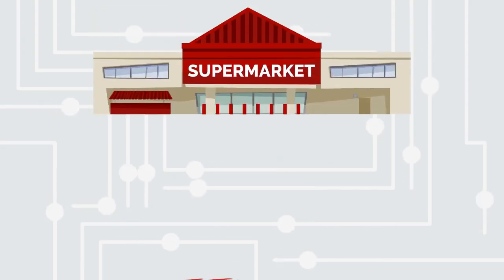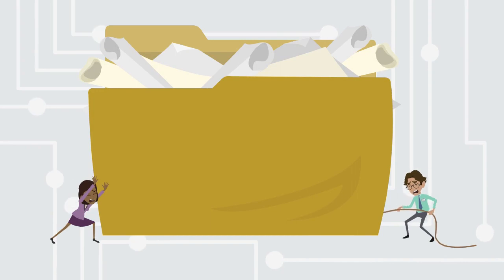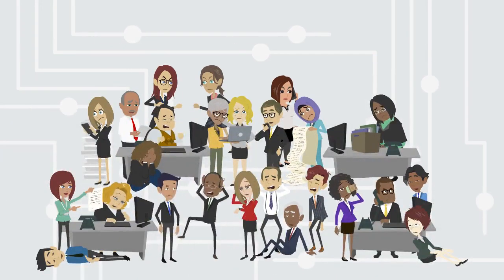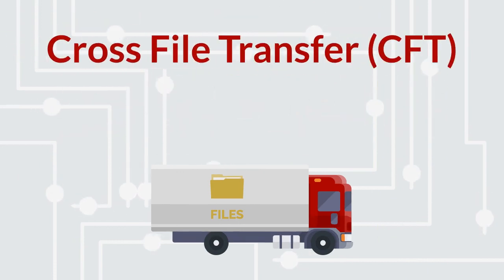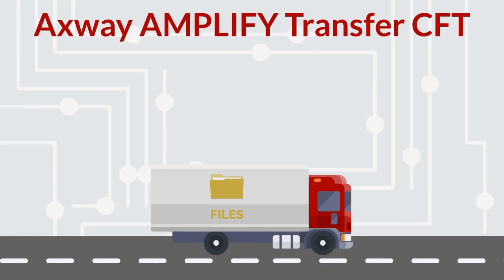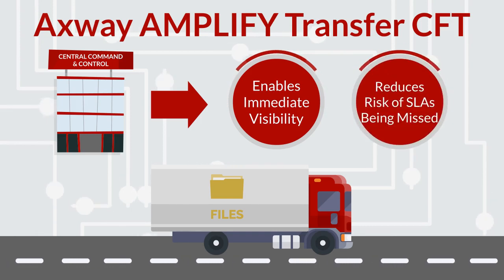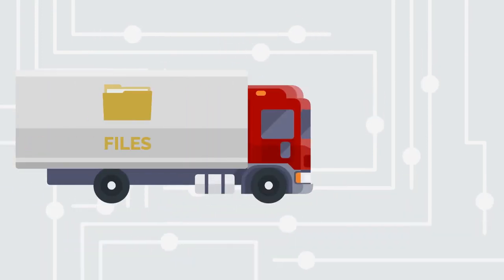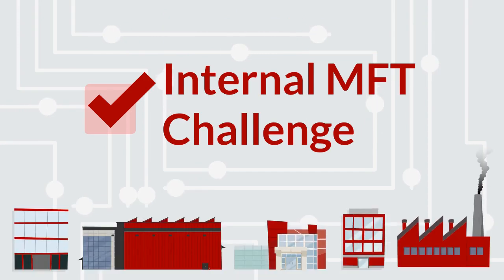Building a robust data exchange between your corporate systems and your retail stores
Axway has experience helping retail companies with a large disbursement of outlets exchange critical information between systems residing in the stores and corporate offices.  Axway’s data exchange technology is highly available and robust with guaranteed delivery and integrity and is easy to manage with central command and control.